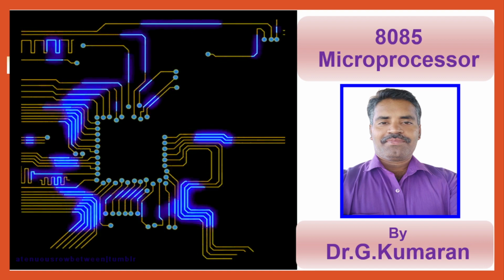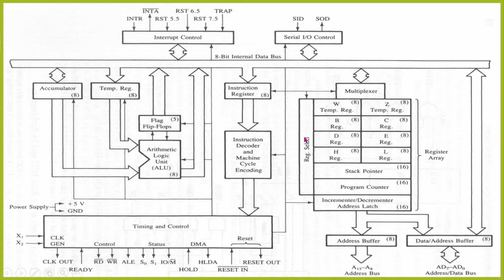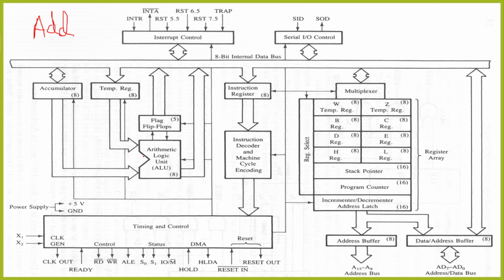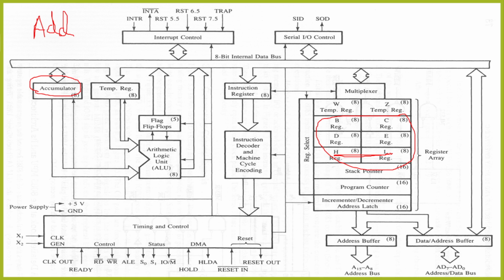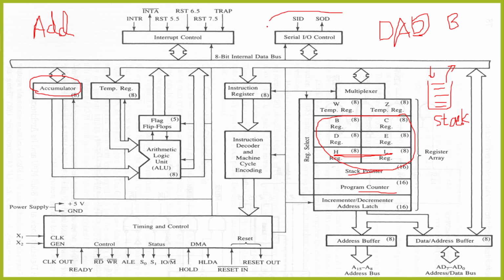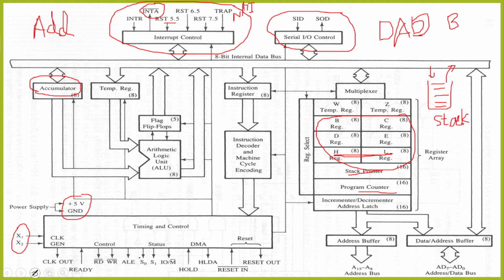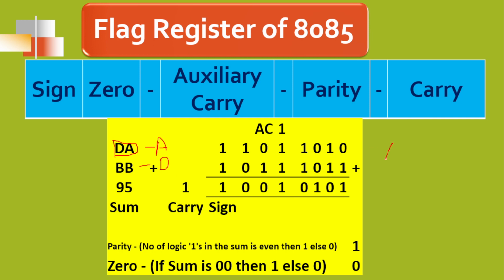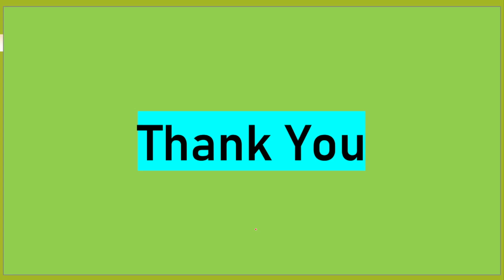Architecture or Block diagram of 8085 Microprocessor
ECA1025 Microprocessors and Microcontrollers for Peripheral Interfacing
ECA1026 Microprocessors and Microcontrollers for Traffic Monitoring Systems
ECA1035 Microprocessors and Microcontrollers for Robotics
ECA1027 Microprocessors and Microcontrollers for complex industrial controllers
ECA1028 Microprocessors and Microcontrollers in Automotives
ECA1029 Microprocessors and Microcontrollers for Television and Gaming Platform
ECA1036 Microprocessors and Microcontrollers for Surveillance Systems
ECA1037 Microprocessors and Microcontrollers for Computing Techniques
ECA1030 Microprocessors and Microcontrollers for Advanced Electronic Circuits Design
ECA1031 Microprocessors and Microcontrollers for Consumer Electronics
ECA1038 Microprocessors and Microcontrollers for Data Acquisition
ECA1032 Microprocessors and Microcontrollers for Word Processing and Automation Technology
ECA1033 Microprocessors and Microcontrollers for Defense Applications
ECA1034 Microprocessors and Microcontrollers for Data Communication Processing
ECA1039 Microprocessors and Microcontrollers for Medical Devices
ECA1040 Microprocessors and Microcontrollers for Cellular Networks
,ECAECA1005.ECA1008, ECA1009,8086,8085,8051,8255 Programmable Peripheral Interface(PPI), Traffic light system with 8086, Design of traffic light system, Microprocessor, EC8691, Microcontroller interrupts, Embedded system, I/O Device service, EC6504,
U19ECTL513
EC8396
EC8382 EE8551 EE8681 EC8681 RO8001
Maximum mode signals